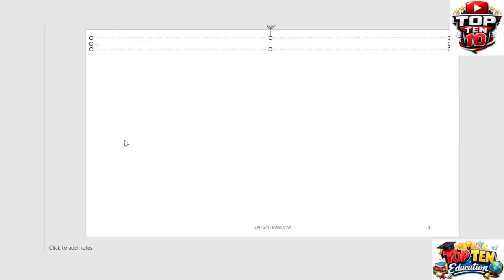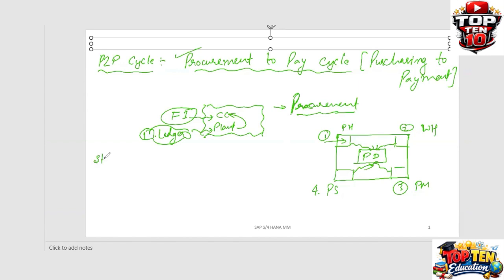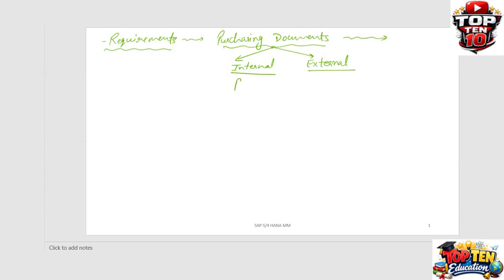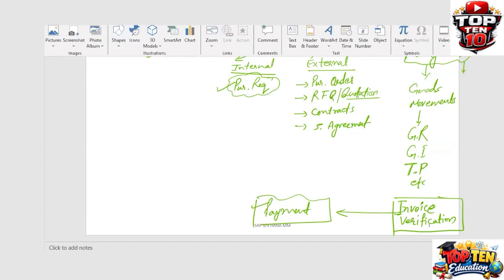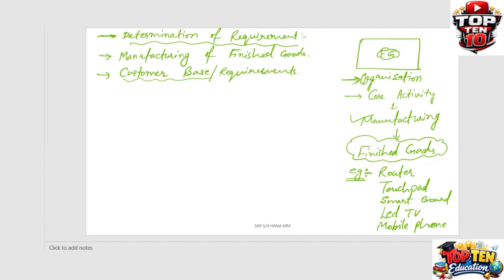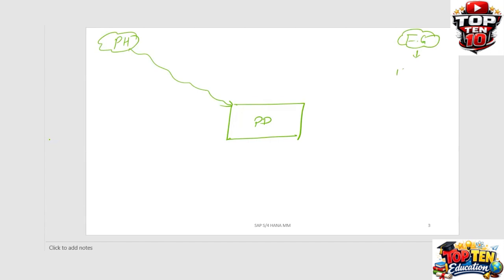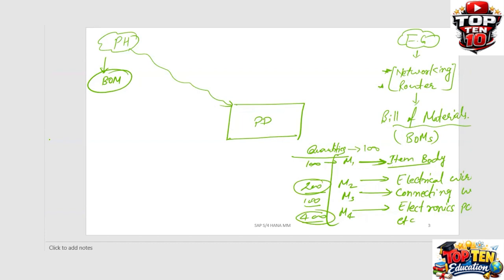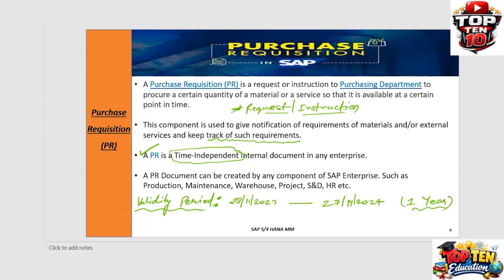​SAP MM Procurement Process Part 1 — Procure to Pay (P2P) Cycle & System Overview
Welcome to Part 1 of the SAP MM Procurement Process series!

In this video, we break down the end-to-end Procure-to-Pay (P2P) cycle in SAP S/4HANA. Understanding this foundational process flow is essential for functional consultants, SAP aspirants, and logistics professionals.

📌 Topics Covered in Part 1:
- Business concept of Procure-to-Pay (P2P)
- Step-by-step document flow: PR ➔ RFQ ➔ PO ➔ GR ➔ IR
- Organizational structure involvement (Plant, Storage Location, Purchasing Org)
- Integration points between SAP MM, FI, and SD modules
- Architectural changes between SAP ECC and S/4HANA

⏱️ Timestamps / Chapters:
00:00 - Introduction & Agenda
02:15 - What is Procure-to-Pay (P2P)?
06:30 - Document Flow (PR to IR)
12:10 - Purchasing Org Structure Basics
18:45 - MM-FI Cross-Module Integration
23:10 - S/4HANA vs ECC Procurement Changes
26:40 - Key Takeaways & Part 2 Teaser